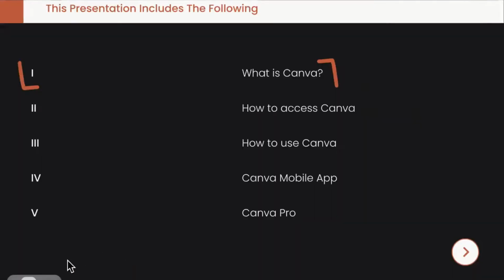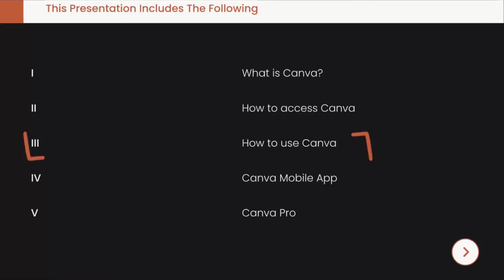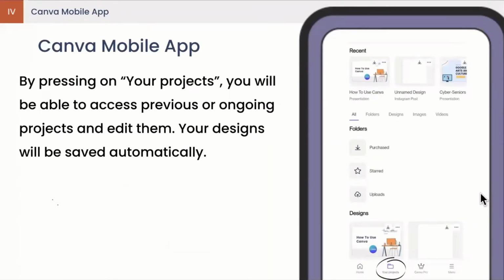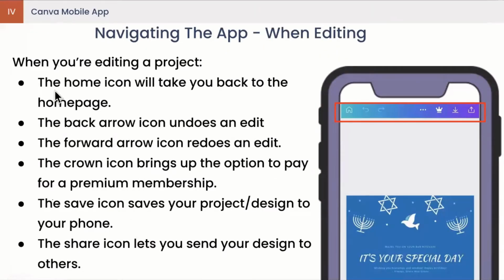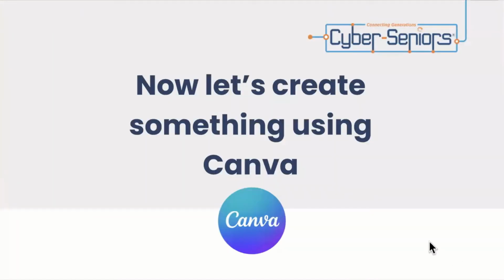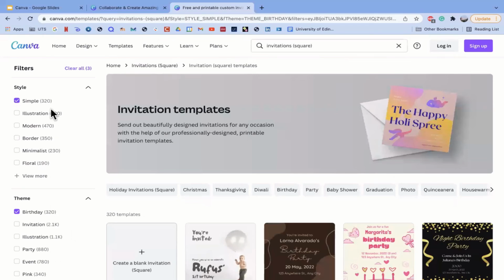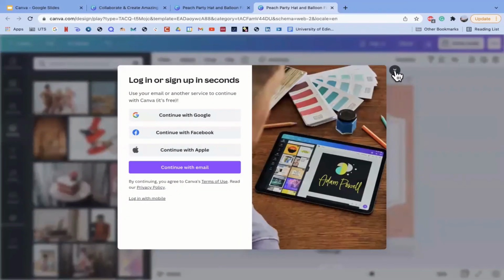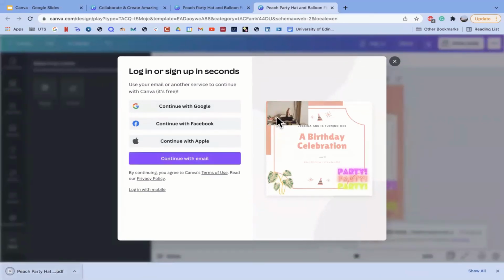Canva: Free Graphic Design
During this Cyber-Seniors webinar, our teen tech mentors discuss Canva, a free, simple to use graphic design website and mobile app that lets you create posters, cards, slideshows, social media posts, and more.